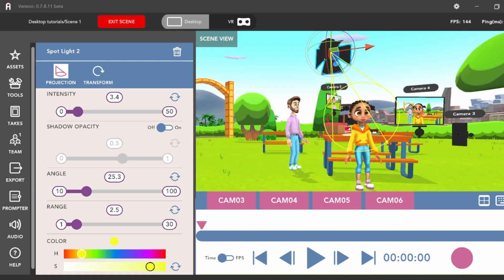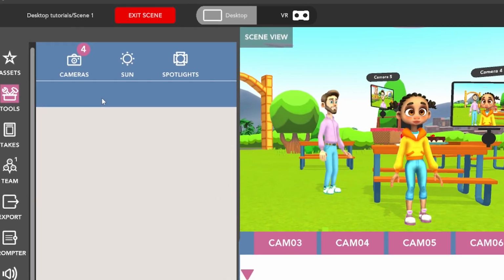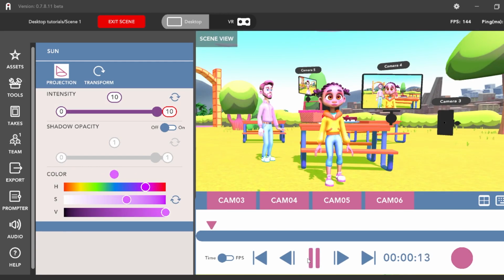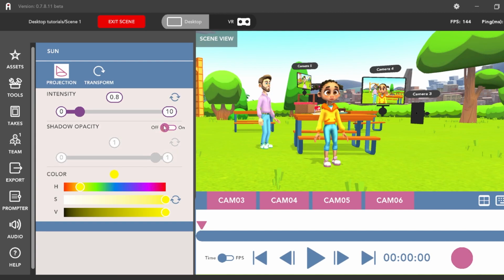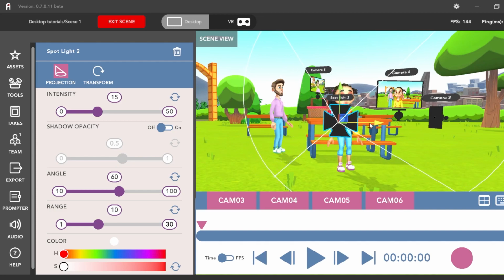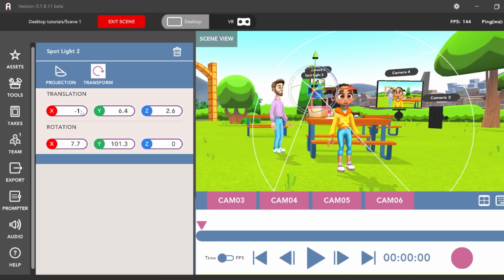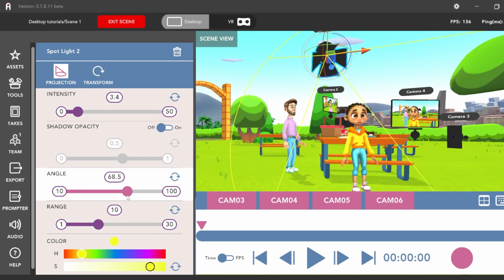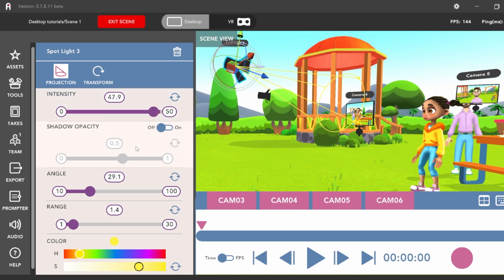How to Add Lights in Animotive's Desktop Mode!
This tutorial showcases how to add Sunlight and Spotlights in Animotive's Desktop Mode, and how to customise lighting to suit your scene, including changing colour, intensity, range and direction.

Winner of the ‘Best Innovation in Animation’ award at the Irish Animation Awards 2023, Animotive revolutionizes remote collaboration among 3D production creatives through VR.

The flexible, easy-to-use platform allows users to import their custom-built characters, props and sets. When the scene is ready, users can embody their characters and perform, light, shoot and export in just a few clicks. Animotive reinvents 3D animation with never-before-seen creative freedom, efficiency and affordability, especially when compared to traditional workflow.

Share your Animotive Creations